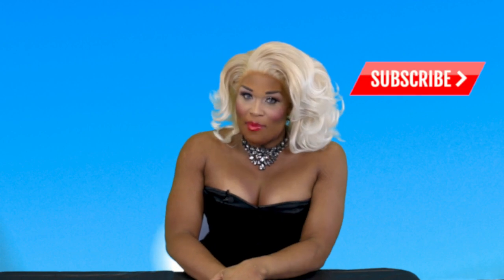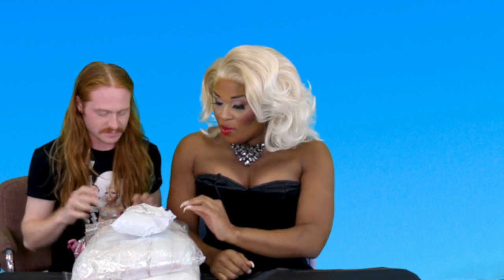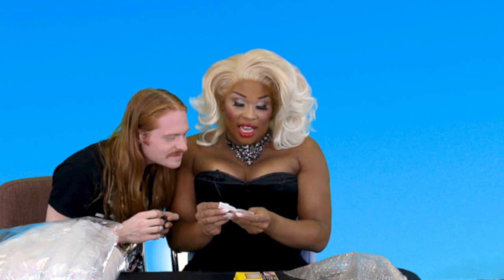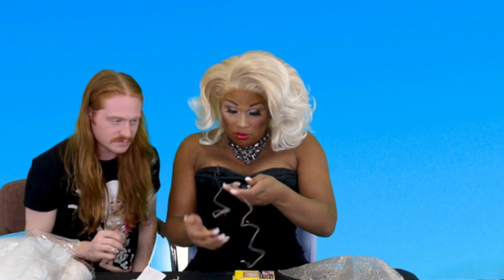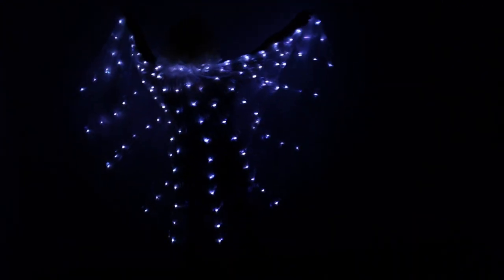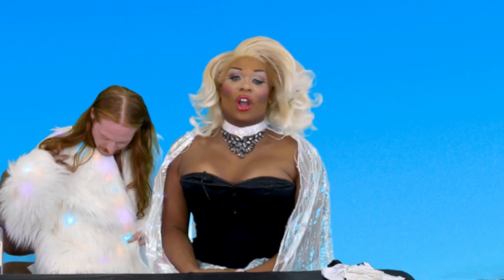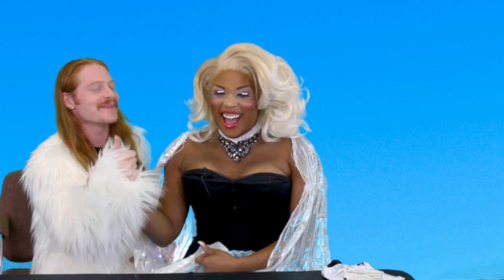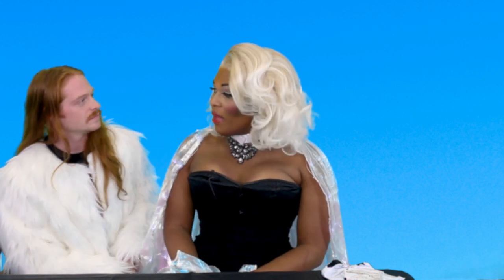Wish, this is what I bought. LED!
In this week's Wish, this is what I Bought. We are unboxing some LED products. Watch now to get our thumbs up or down on these Wish app purchases.